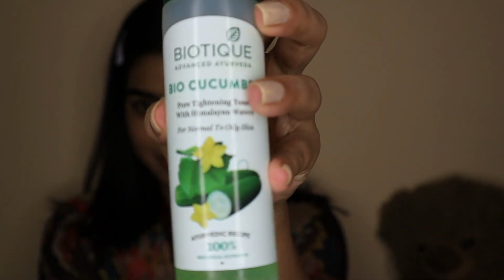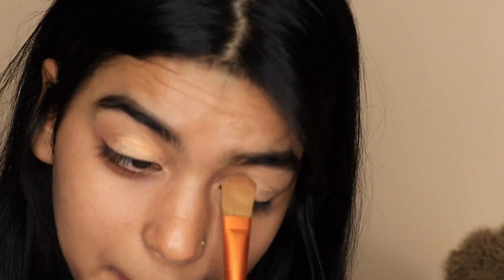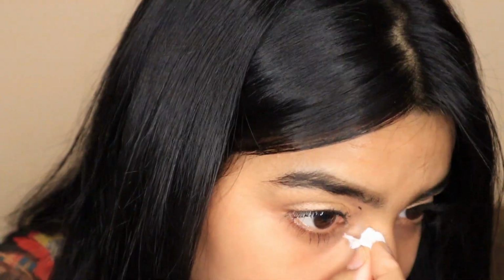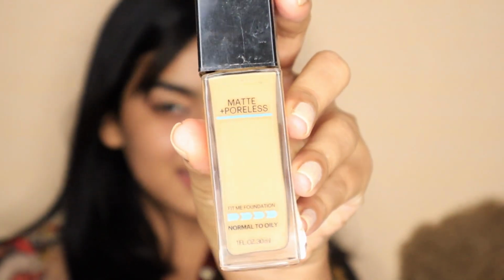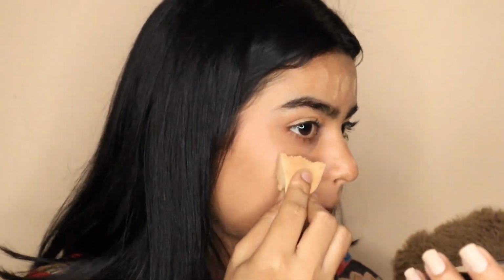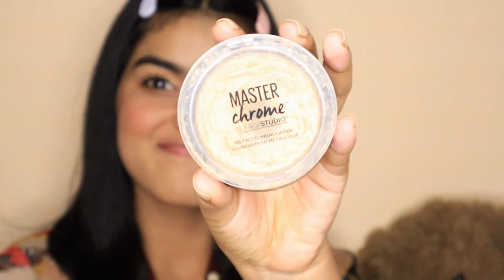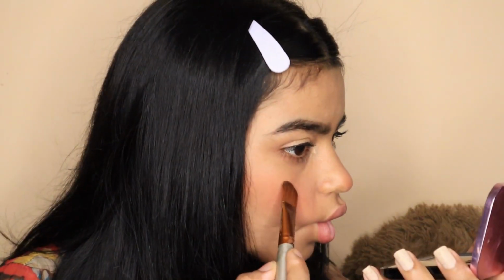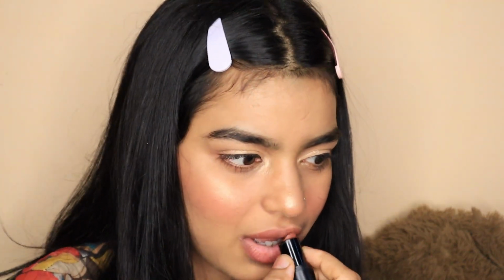Begginners makeup tutorial in 10 minutes || Bhavya Choudhary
BEGINNERS MAKEUP IN 10 MINUTES AND MINIMAL PRODUCTS || BHAVYA CHOUDHARY

I am Bhavya and this is my first ever you tube video. i.e.A makeup tutorial for beginners and this how I being a management student get ready  on an everyday basis. Keeping it subtle and easy. I am mentioning below the products used and I hope it helps!
Cleanser-BIOTIQUE CUCUMBER TONER
Moisturizer-BIOTIQUE BIO-MORNING NECTAR
Foundation-MAYBELLINE, FIT ME /228
Highlighter-MAYBELLINE MASTER CHROME
Blush on-SUGAR CONTOUR DE FORCE BLUSH (02 PINK PINNACLE)
Eyeliner-LAKME ABSOLUTE SHINE LINE
Mascara-MAYBELLINE HYPER CURL waterproof.
Lipstick-FACES CANADA/PRETTY SEPIA O8
Your suggestions and feedbacks are really important for my upcoming videos so do drop a comment! Lots of Love! ❤